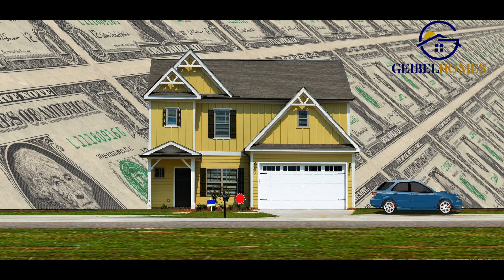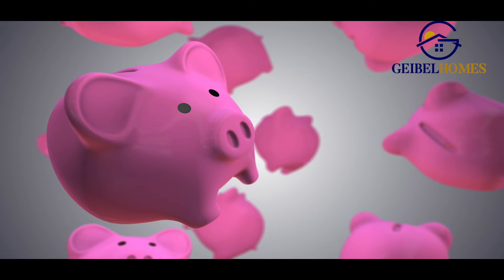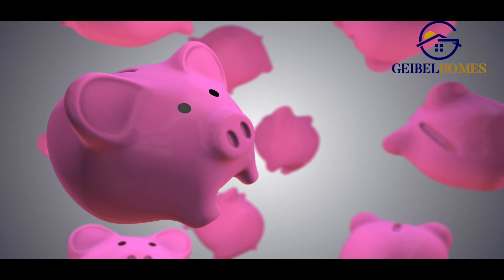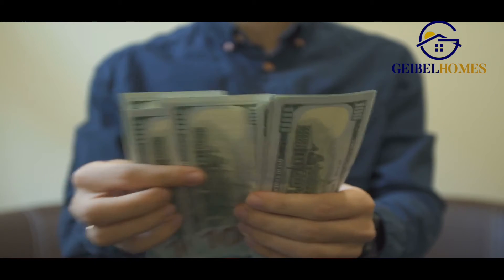4. HomeBuyer Education Series- Upfront Costs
In this video, we touch on what the upfront costs are when going under contract for a home. These are important to have available and budgeted ahead of time.